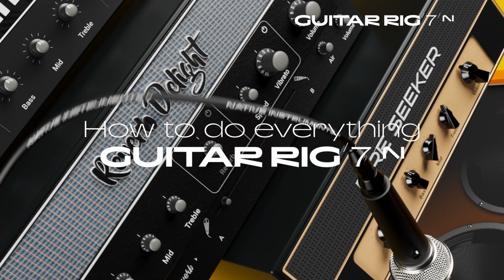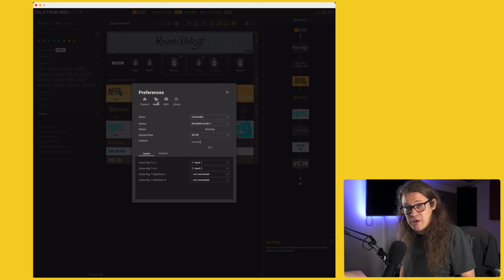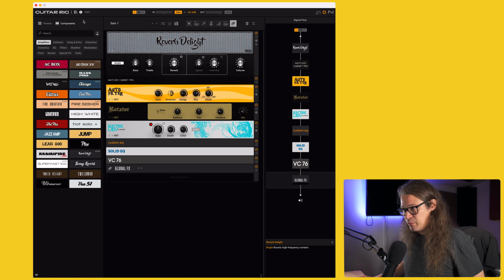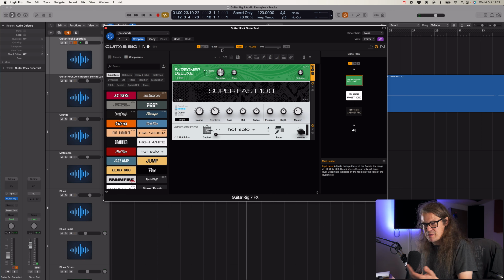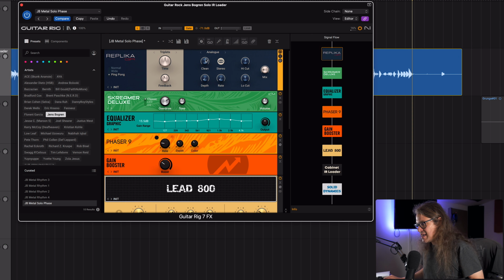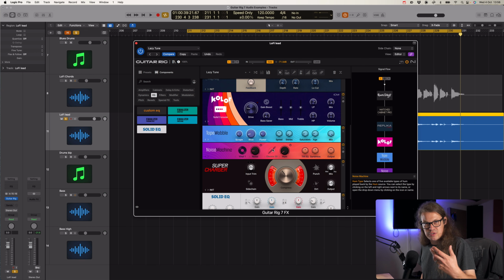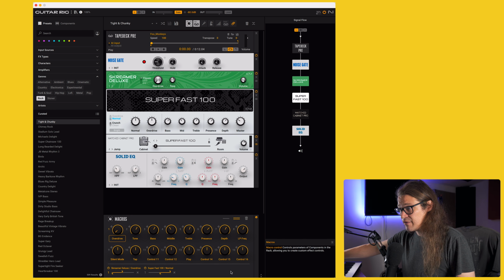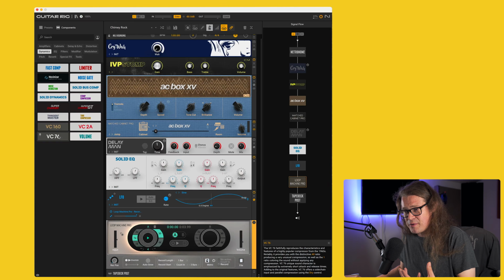How to use everything in Guitar Rig 7 Pro | Native Instruments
Learn how to use everything in Guitar Rig 7 Pro, the ultimate multi-effects rack and amp simulator with new ICM amps, pedals, and effects for jamming and producing. Watch as Sam Loose shares how to use essential aspects of the software, including experimenting with audio effects for different instruments, powerful amplifiers with new ICM technology, macros to speed up your workflow, and much more.

By the end of this video, you will be able to use Guitar Rig 7 Pro to effortlessly sculpt your sonic vision for guitar, vocals, drums, and more.

Chapters
00:00 - Intro
01:39 - Activating the product
02:20 - Exploring the UI
11:10 - I/O
12:23 - Pre-Tape deck
14:32 - Tuner
15:17 - Metronome
16:16 - Preset volume
18:50 - Working with user presets
20:39 - Post-Tape deck
21:55 - Global FX
23:57 - Randomize preset
27:16 - Audio examples
27:44 - Rock guitar rhythm example Super Fast 100
34:49 - Rock guitar lead example Cabinet IR Loader
44:54 - Blues guitar example AC Box XV
48:35 - Processing drums with Guitar Rig
50:24 - Lo-fi guitar tones
51:56 - Vintage Vibrato, Tape Wobble and Kolor
53:49 - Noise Machine
55:36 - Lo-fi drums
57:19 - Bass guitar rock
59:14 - Bass guitar chilled
01:01:27 - Macros and MIDI functionality
01:06:15 - Loop Machine Pro
01:15:30 - Sign-off